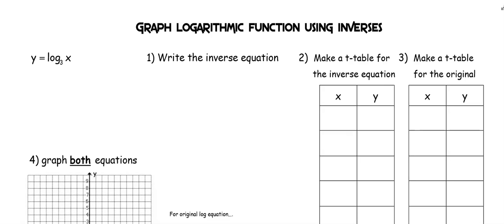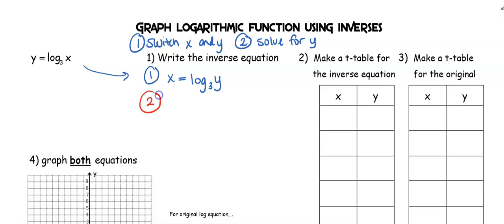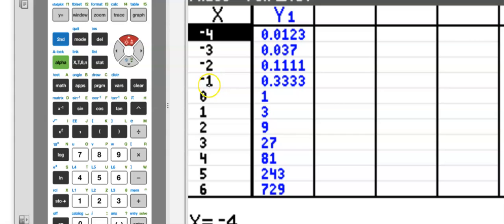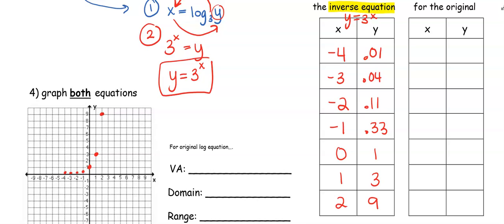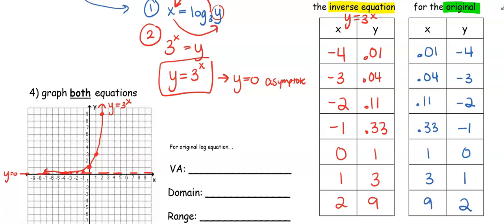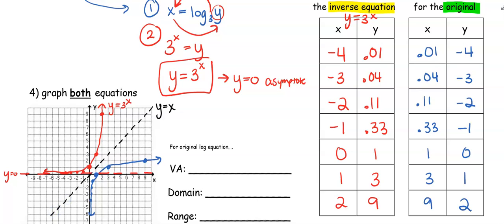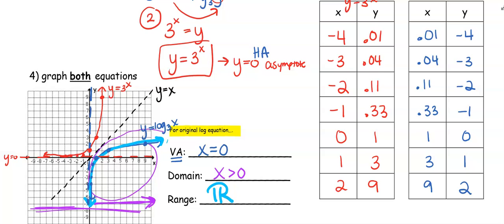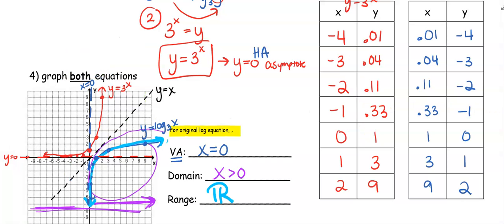Graphing log and exp inverses